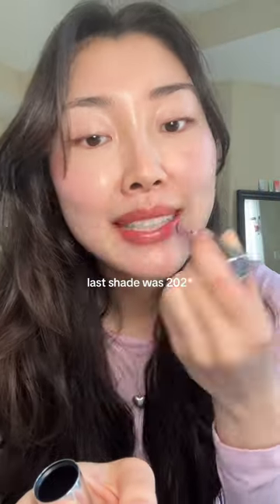HELP ME PICK A LIP SHADE! 🩷🌟 (new ysl loveshines)